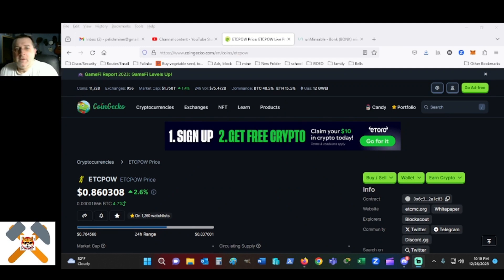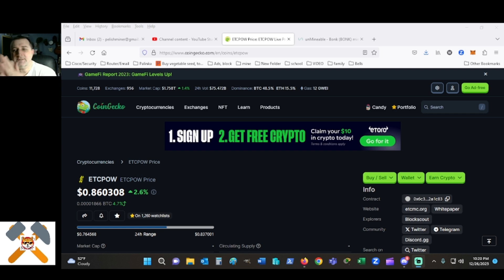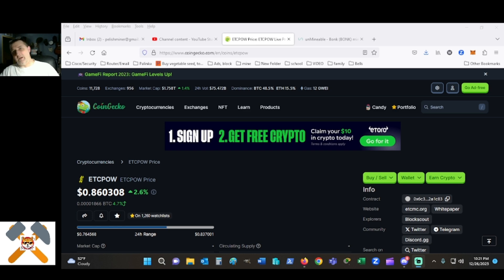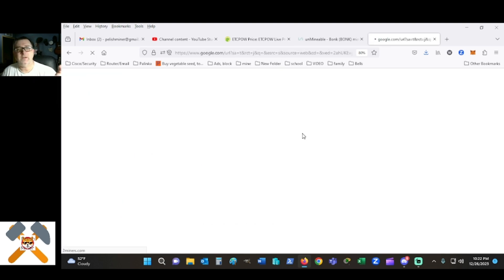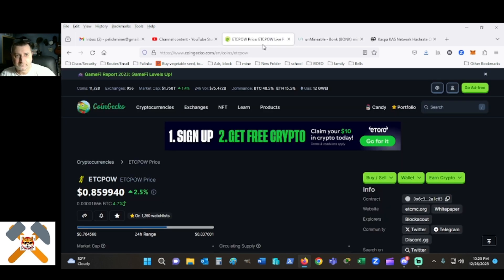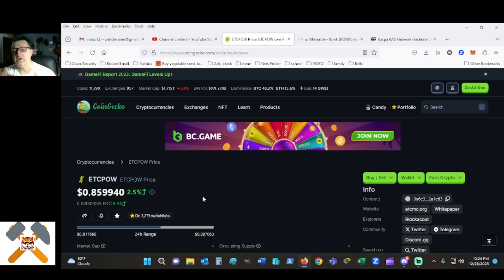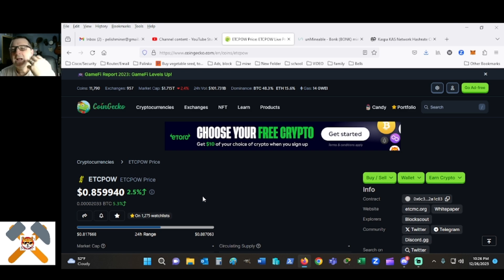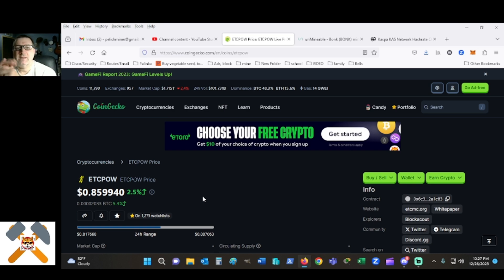Why I Mine Crypto, Support Chains Like ETCPOW & Pools Like Unmineable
Discounts on HOSTING, ASIC's and GPU's

Earn gift cards toward NewEgg Purchaes Just click the link and join